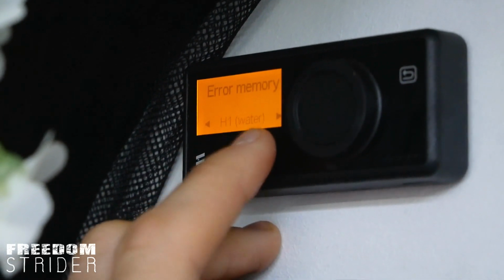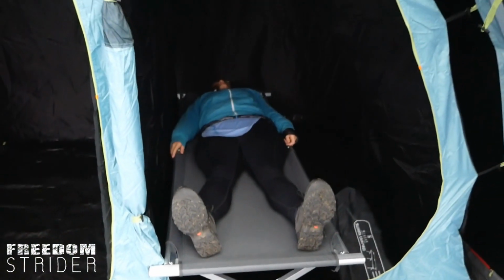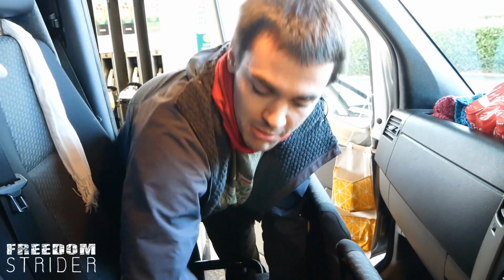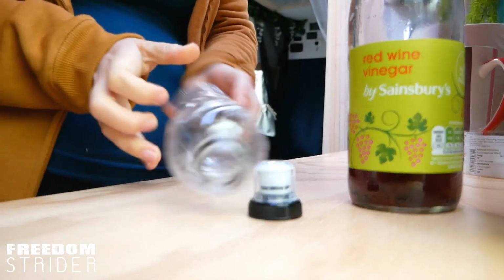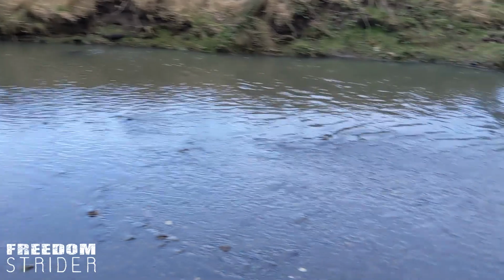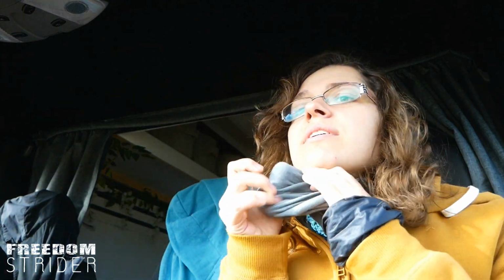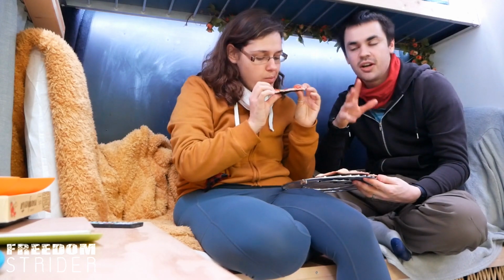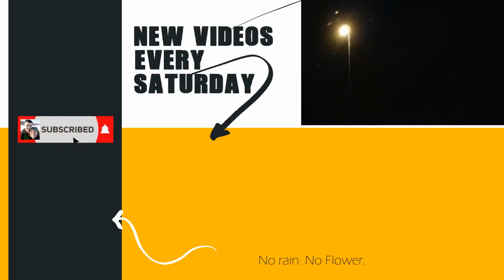UK CITY VANLIFE (as a novice)...can we do it?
Join us on our 1st week of vanlife in the city as we zip around the UK and use urban park-ups as we adjust into full-time vanlife.